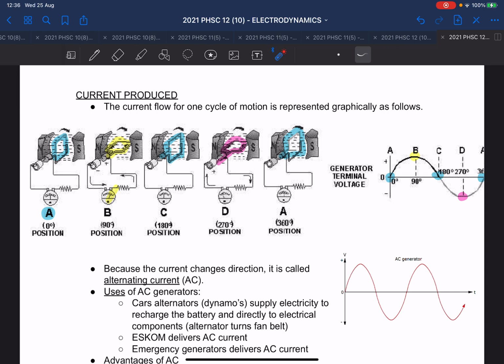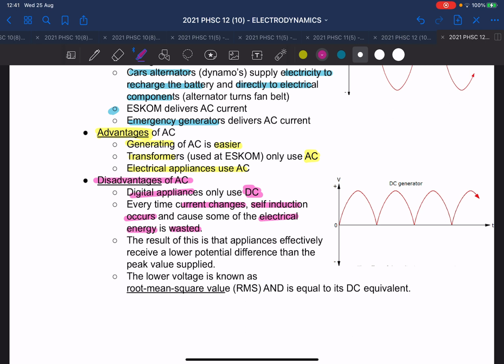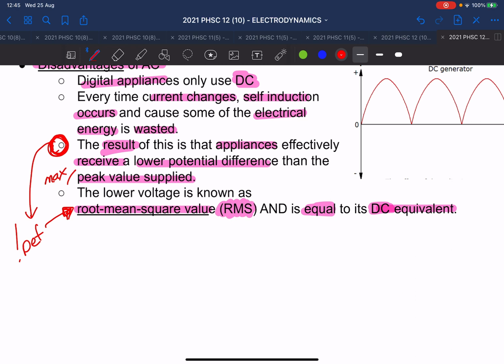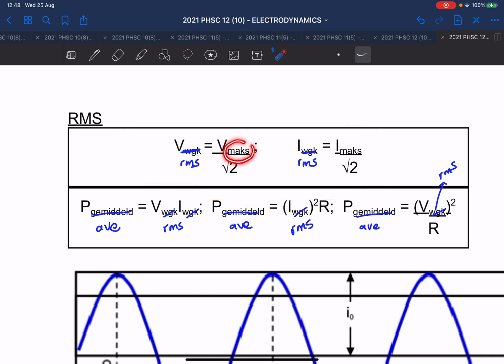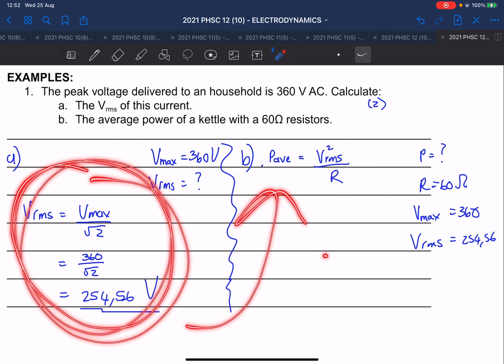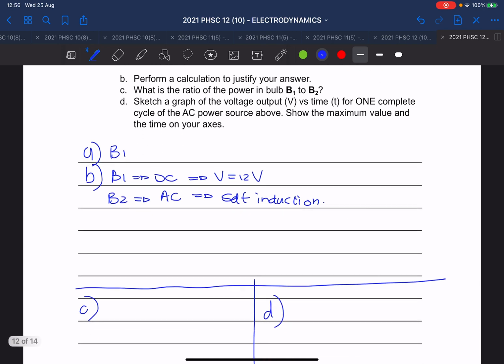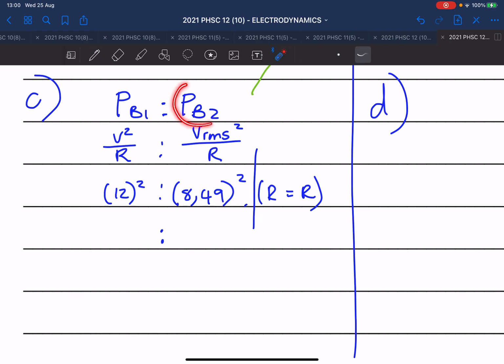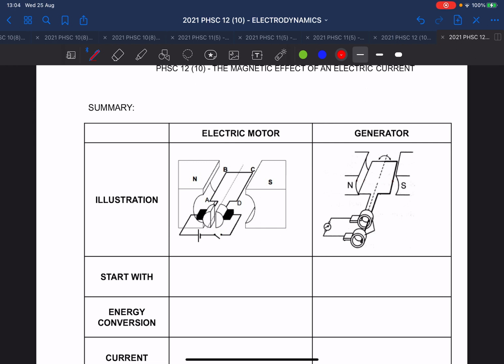PHSC 12 ENG: ELECTROMAGNETISM p. 8-11